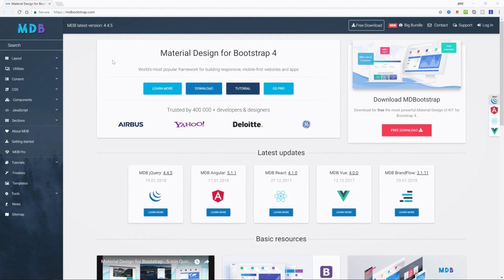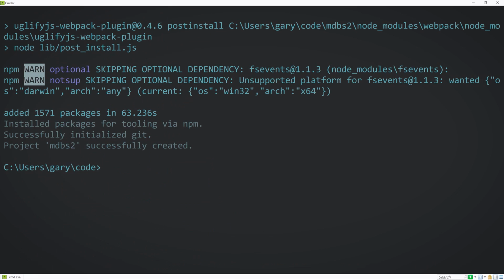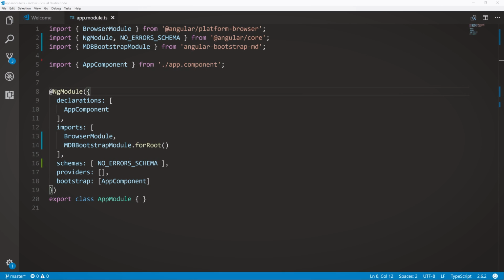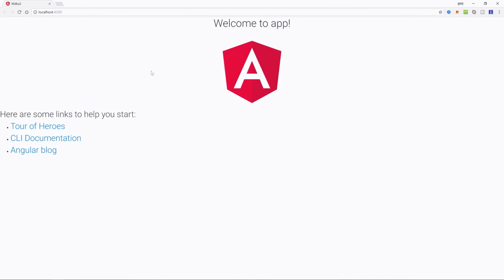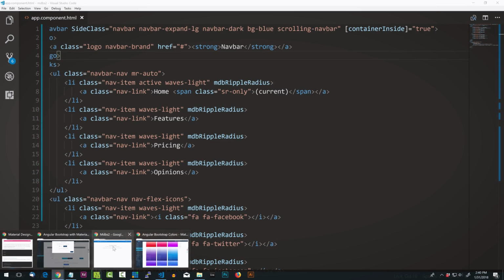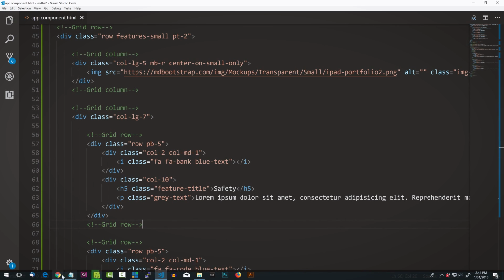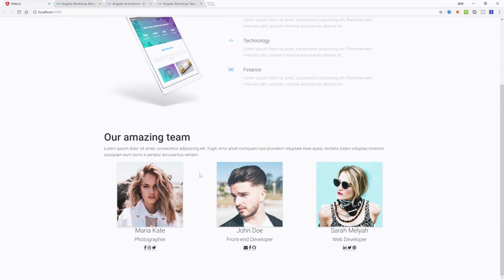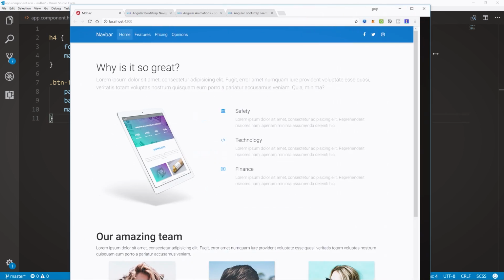MdBootstrap Tutorial - Integrating Material Design, Bootstrap 4 & Angular 5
In this tutorial, I'm going to show you how to use MdBootstrap (mdbootstrap.com) to integrate with Angular 5. MdBootstrap allows you to quickly integrate Bootstrap 4 with Material Design specs in your Angular 5 app. It also works with jQuery, React, Vue, and other frameworks.